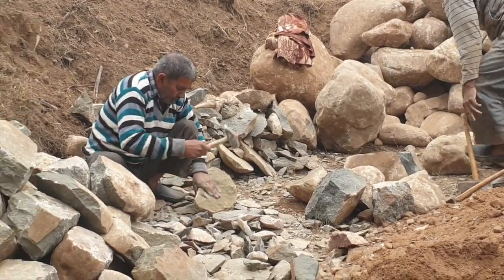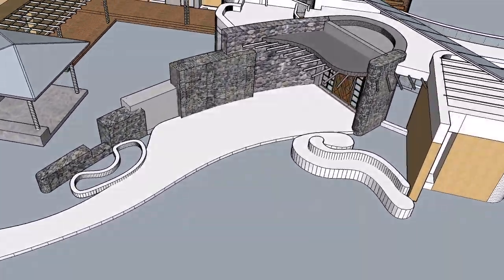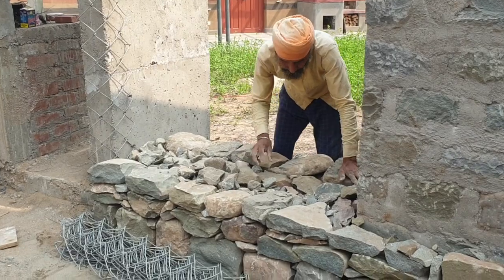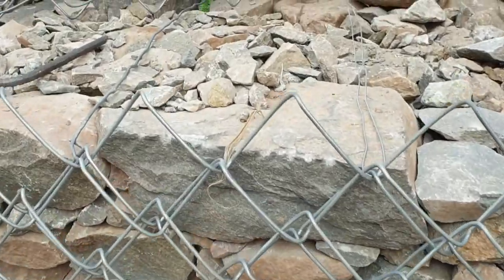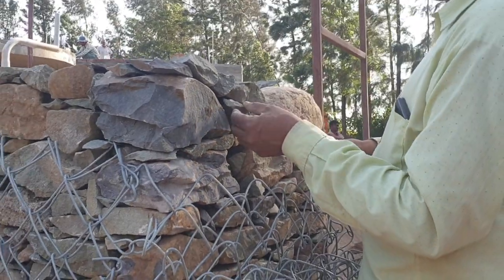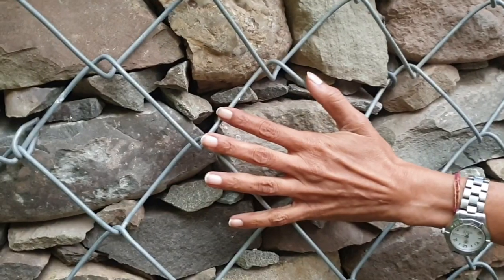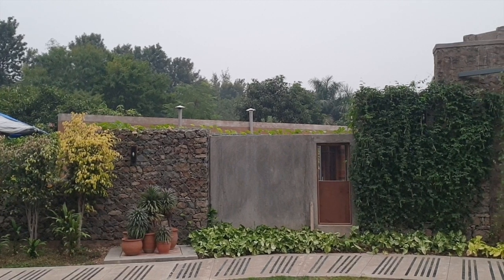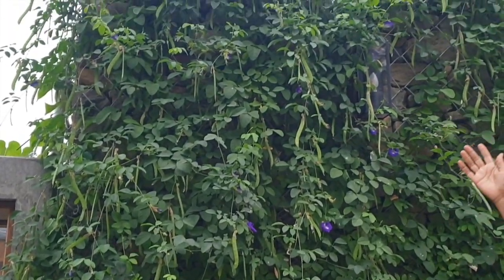How to make a Gabion Wall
In this new series titled Sustainable Home, we will take you through a series of videos on how to build a sustainable home. At Aanandaa, we are building an innovative and creative home, which is as sustainable as possible. We have explored several construction technologies and designs to ensure we have the most natural, resilient and energy efficient home.

In this episode, Manisha takes you Gabion Wall building. Typically used for making retaining walls in the hills and eroded areas, this age old technique can also be used to manage stone waste on the property, and build a nice garden feature.  Almost every area will have this local craftsmanship accessible.

We used the Gabion to make the wall leading up to our entrance. The best part was that we could consume almost all our stone waste, big & small, in this wall. And the wall makes for a great structure for a creeper to climb up. We have put the Blue Pea flower, or Aparajita on one of the walls, and see how nice it looks!

Sustainable architecture at Aanandaa is directed by Ar. Jitesh Malik from Studio Aureole. The integral design practice at their studio combines a commitment to environmental sensitivity with a contemporary design language and a pedagogical process. At Aanandaa, Jitesh creatively contextualised a diverse range of sustainable practices to collaboratively work towards an aesthetically enriching experience.